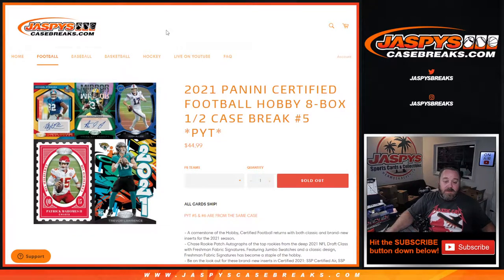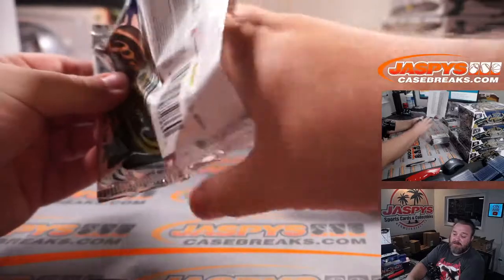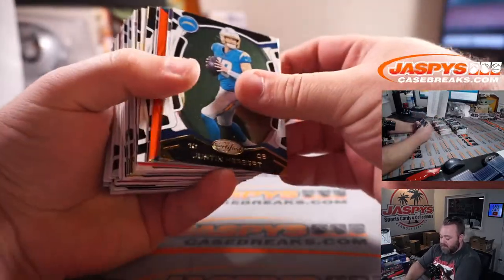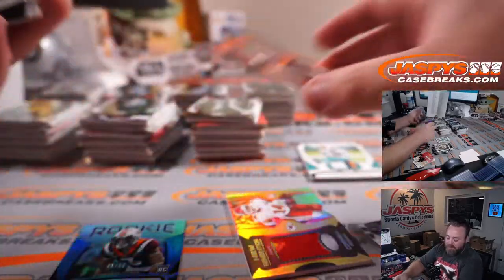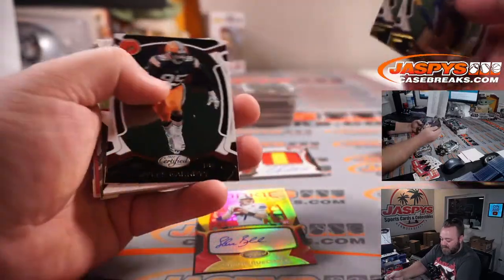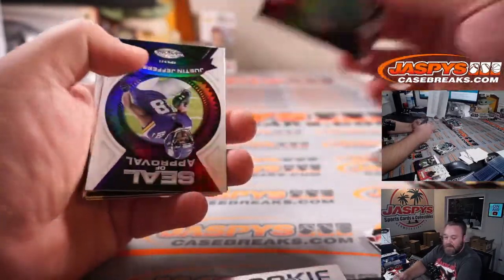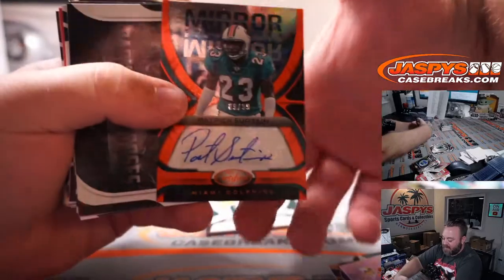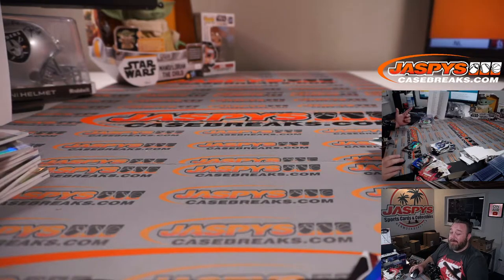F 8/27 - 2021 PANINI CERTIFIED FOOTBALL HOBBY 8-BOX 1/2 CASE BREAK #5 *PYT*